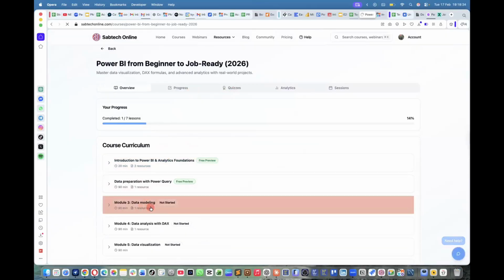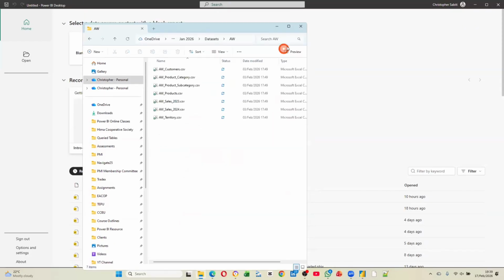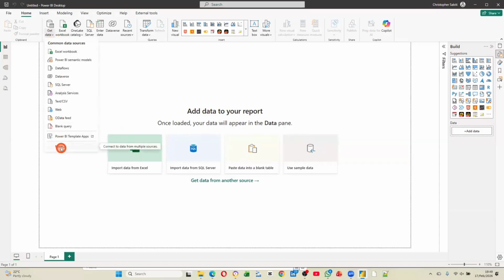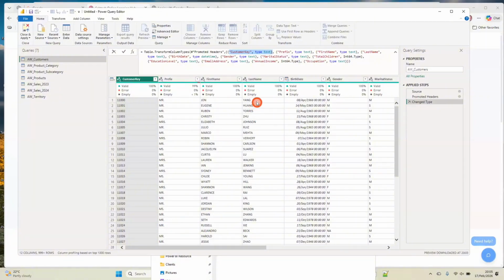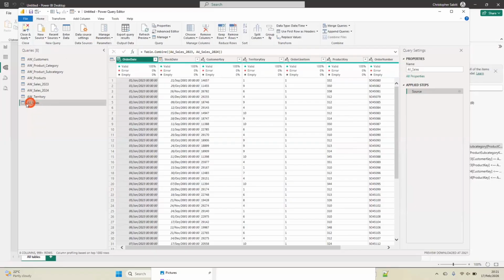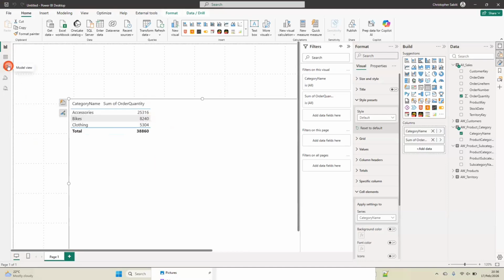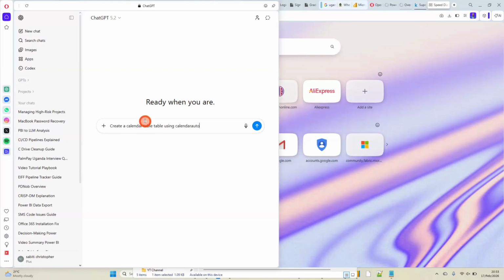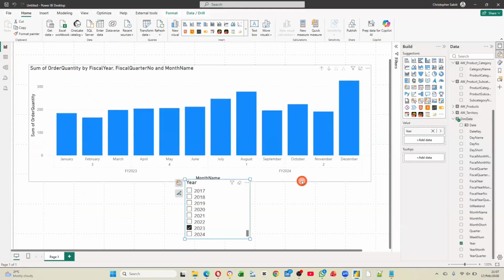Module 3: Power BI Data Modeling: Star Schema, Relationships, Fact vs Dim, Best Practices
In this Data Modeling module, you’ll learn how to design a clean, scalable model in Power BI that makes your DAX easier, your reports faster, and your dashboards more reliable.

We cover the core modeling concepts every analyst must master:
✅ Fact vs Dimension tables (and how to choose the right “grain”)
✅ Star schema vs snowflake (what to use and when)
✅ Relationships: cardinality (1:* , :), cross-filter direction, active vs inactive
✅ Handling many-to-many with bridge tables
✅ Role-playing dimensions (e.g., Order Date vs Delivery Date)
✅ Date table best practices for time intelligence
✅ Data model performance tips + common mistakes to avoid

📌 If you want dashboards that “just work”, this is the foundation.

⏱️ Chapters / Timestamps:
00:00 Introduction (Why Data Modeling matters)
03:10 Data model overview (what we’re building)
08:05 Fact vs Dimension tables (simple explanation)
15:30 Choosing the right grain (avoid wrong totals)
22:40 Star schema vs Snowflake (which is best?)
30:05 Building Dimensions (Date, Product, Customer, Territory)
38:20 Building Fact tables (Sales/Orders/Transactions)
45:10 Relationships explained (cardinality + keys)
52:35 Cross filter direction (single vs both)
58:50 Active vs inactive relationships (when to use each)
1:05:40 Many-to-many relationships + Bridge tables
1:15:10 Role-playing dimensions (multiple dates)
1:24:05 Date table best practices (time intelligence ready)
1:33:15 Model performance tips (speed + clean design)
1:39:40 Common data modeling mistakes + fixes
1:42:20 Summary + what’s next